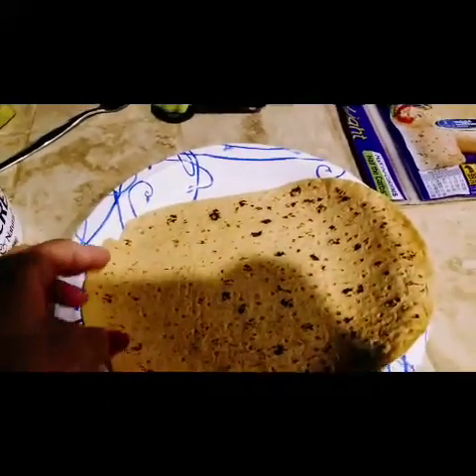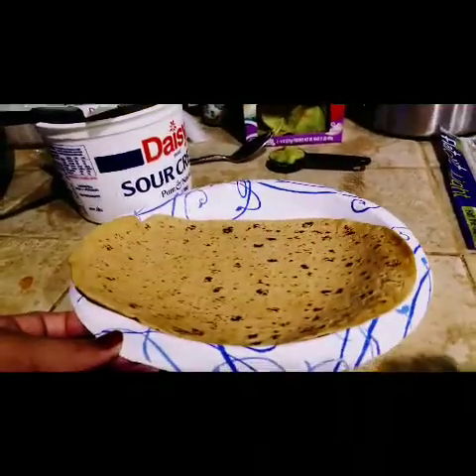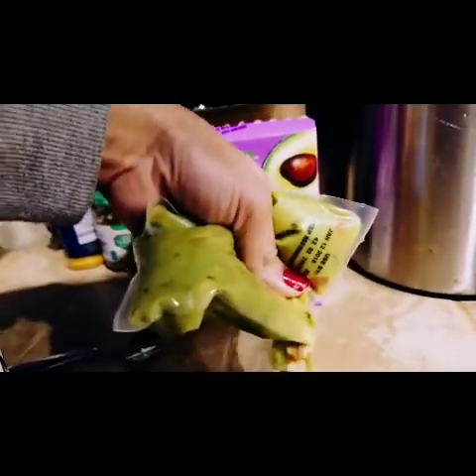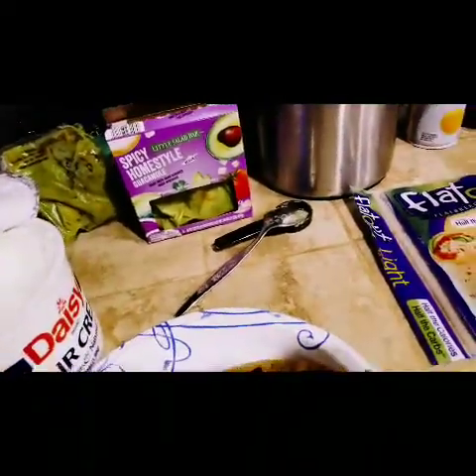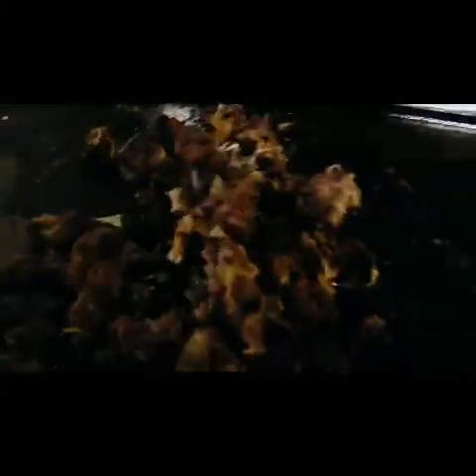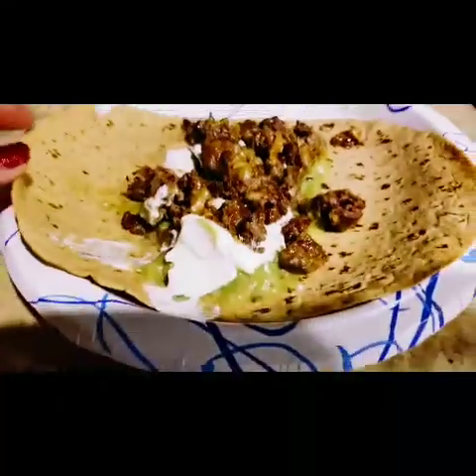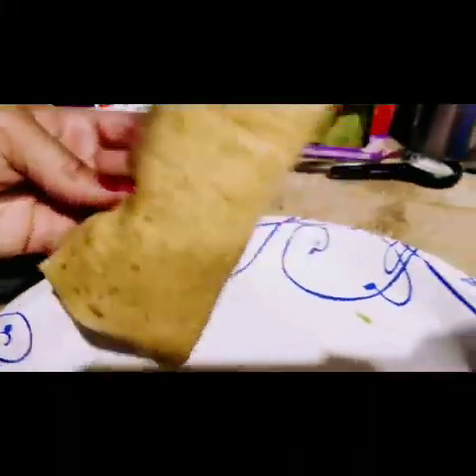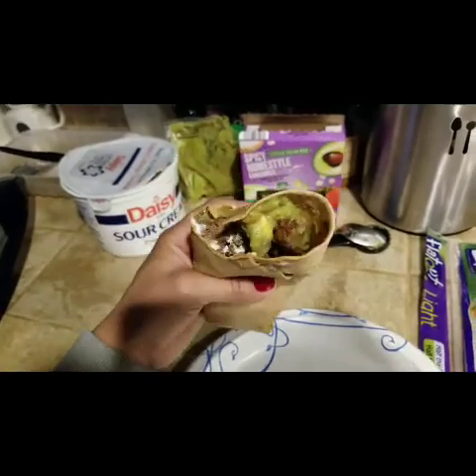Flatout Steak Burrito With Only 8g. Carbs! | Delicious | Back On Keto 2018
Watch these other delicious Keto recipes!